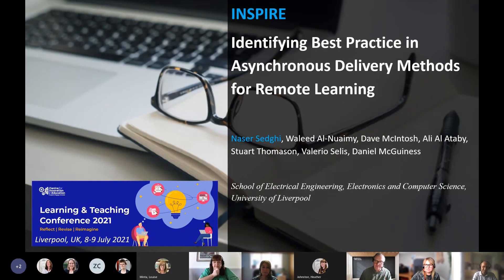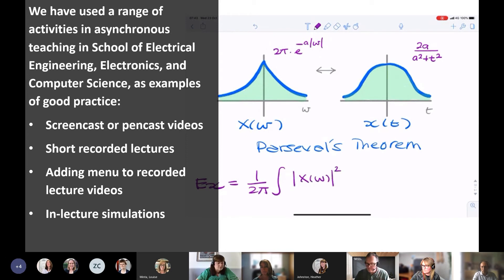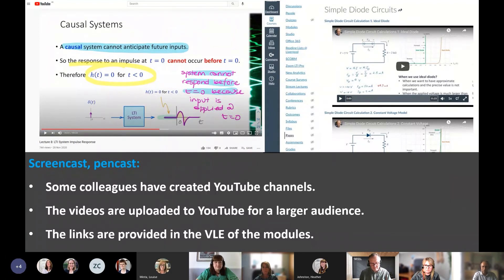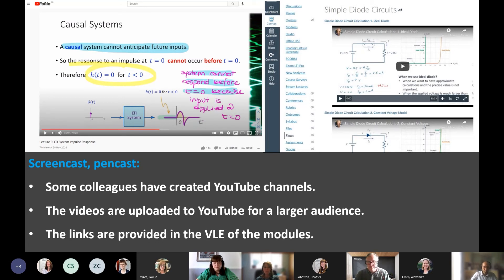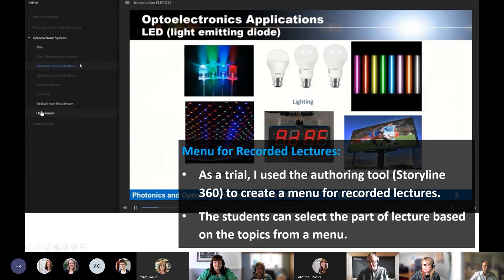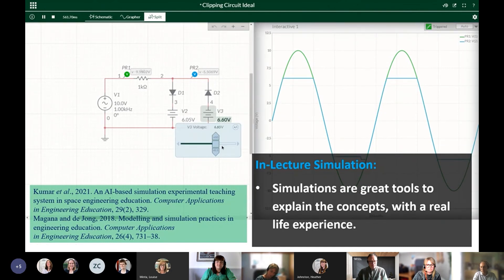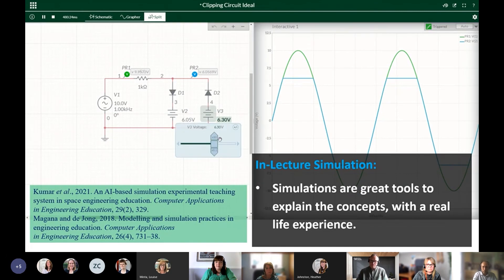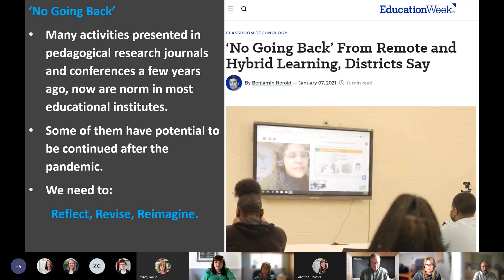L&T Conf 2021: Identifying Best Practice in Asynchronous Delivery Methods for Remote Learning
Full title: INSPIRE: Identifying Best Practice in Asynchronous Delivery Methods for Remote Learning

Presented by:

Naser Sedghi, Waleed Al-Nuiamy, Dave McIntosh, Ali Al Ataby, Stuart Thomason, Valerio Selis & Daniel McGuinness

Description:
During the COVID-19 pandemic, remote learning and teaching have become a necessity in higher education. The University has developed a new hybrid, synchronous and asynchronous, teaching model applied to the delivery of modules this year. The collaborators of this study in the School of Electrical Engineering and Electronics and Computer Science have made some provisions for remote asynchronous teaching and have created and applied some activities into asynchronous teaching to provide further help to students and to enhance their learning during this difficult time. The extra support materials include screencast or pencast short videos, animated gif images, splitting recorded lectures into short videos based on the topic, creating a menu for the recorded lectures, in-lecture simulation, and so on. In this study, we aim to catalogue, compare, identify and disseminate the most effective strategies and styles for asynchronous delivery of teaching. By identifying which aspects of our varied (and dynamic) portfolio of activities are found most effective by students, we can tailor our activities more effectively.

This dynamic nature of the study is in line with the ‘reflect, revise, reimagine’ theme of the conference. The finding of this study not only can be used to enhance hybrid teaching in the next academic year, but also can be disseminated as examples of good practice to enhance asynchronous teaching delivery in the future. The attendees for this session will learn about the impact of the activities on the students’ learning and implement in their practice. No active participation is planned because of the short presentation time.

For more information the University of Liverpool’s Centre for Innovation in Education